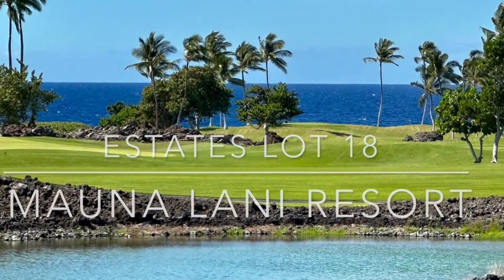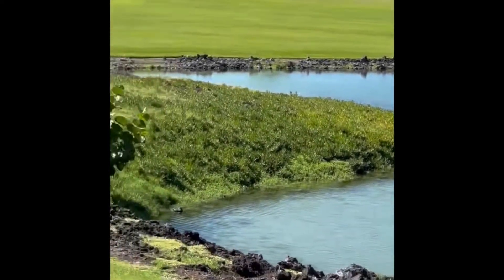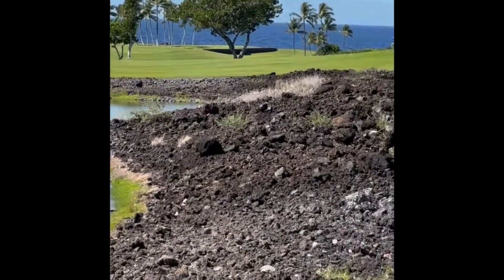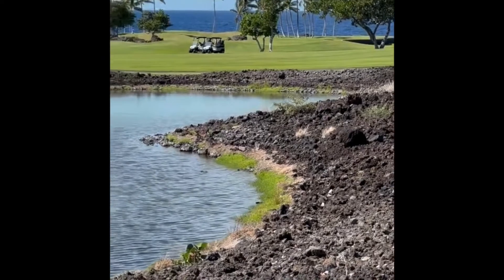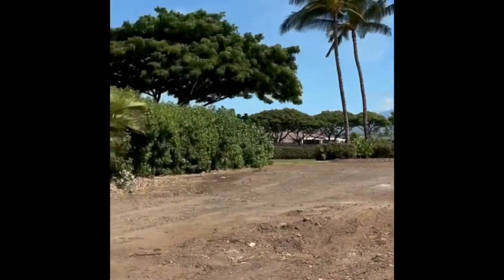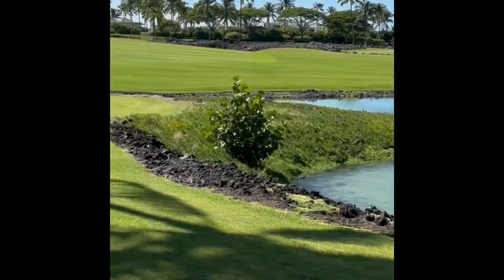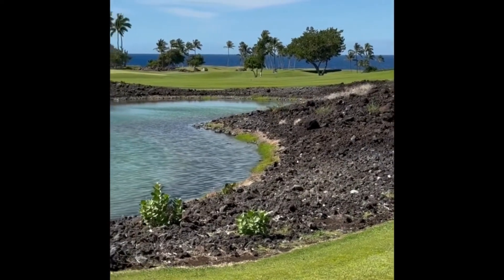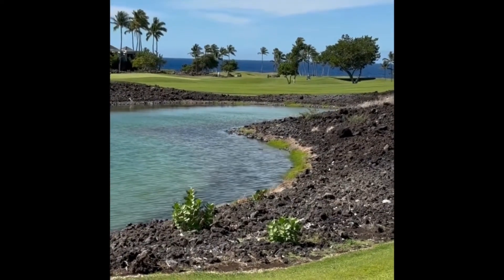Mauna Lani Point Estates Lot 18 | Mala Lani Dream Home To Be Built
| Listed by: Yvonne Khouri-Morgan, R(B)

To Be Built: With construction start scheduled for early 2023, this modern tropical house is to be located in the heart of Mauna Lani. Steps away from the Beach Club at Makaiwa Bay and its sheltered white sand beach, home owners will enjoy ready access to phenomenal snorkeling, sunset sails and scuba adventures. The adjacent Kalahuipua’a historic tranquil fishponds are also close at hand for a relaxing oceanside stroll.

Mala Lani’s open plan residence offers sunset views to the Pacific Ocean over a pond on Mauna Lani’s South Course 17th fairway. Nene geese nest nearby, and whales breach in the ocean beyond during winter. A 45x30 foot Great Room hosts the best of outdoor living with Aloha as it opens to a lava courtyard garden, a spacious lanai, and a grand infinity pool with integral hot tub. Trellises bordering the entry courtyard and the poolside lanai soften the tropical sun and cast patterned shadows over the outdoor living areas. Beyond the leading-edge gourmet kitchen, a designated media room and a private Zoom Room allow for more focused and work-from-home activities.

Four large bedrooms, all complete with luxury en-suite bathrooms, surround a private courtyard. Tropical modern interiors feature finely crafted wood cabinetry and finishes throughout. Outdoor showers are included in a number of locations. A large two car garage provides additional area for storage and golf cart.

Available as soon as 2024, this property is offered with an optional complete turnkey package, furnished, and fitted out for immediate occupancy following completion. The project is developed by Wailana Investments, an architect-owned boutique developer, and constructed by Lowney Contracting, the grounds will be fully landscaped under the direction of Loriann Gordon Landscape Architect. Resort zoning allows for short term vacation rentals (STVR) in this proven rental market.